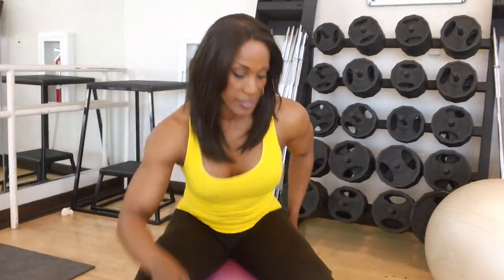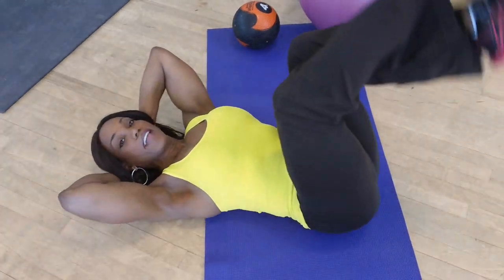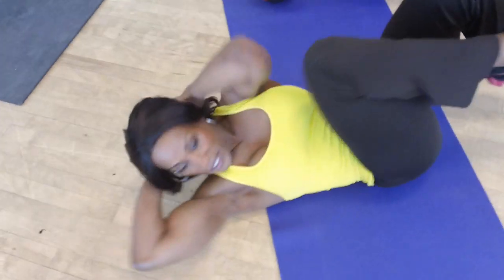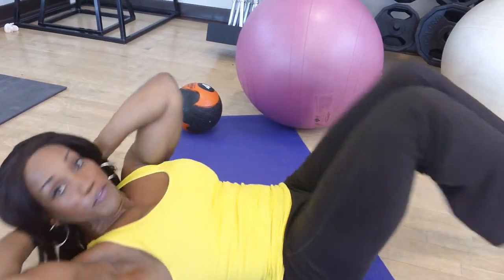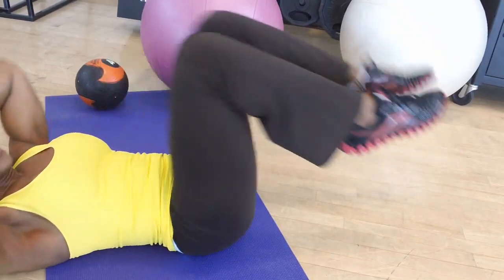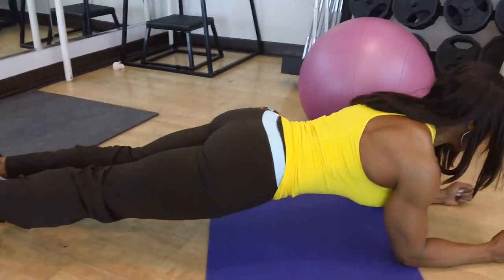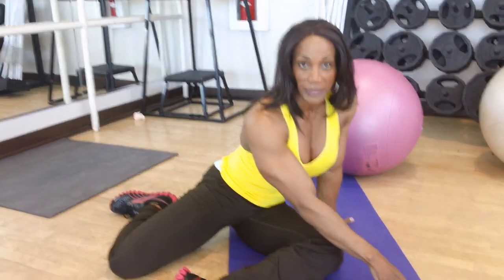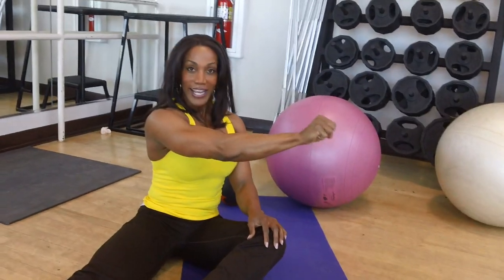Abdominal Training with Lenda Murray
Ms Olympia, Lenda Murray talks about and demonstrates abdominal Training. She gives insight into the 3 keys to success.